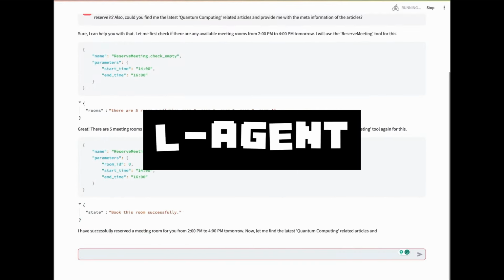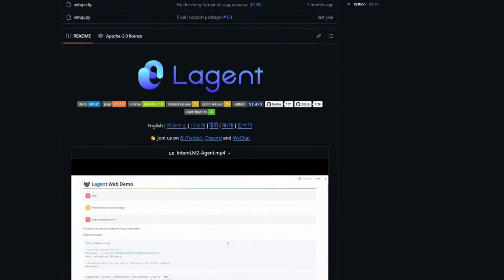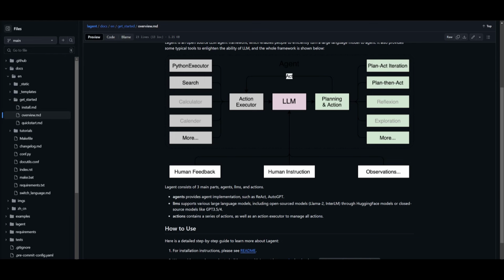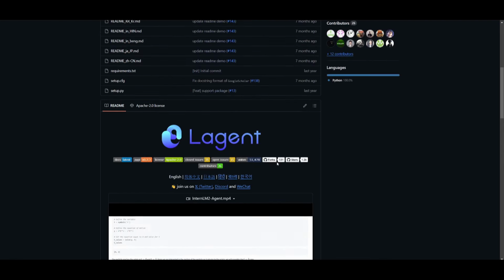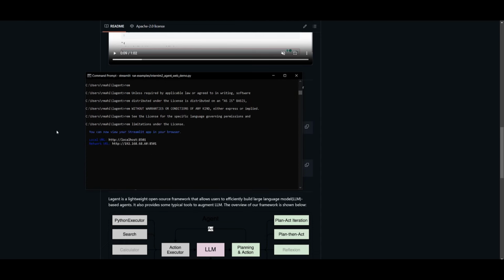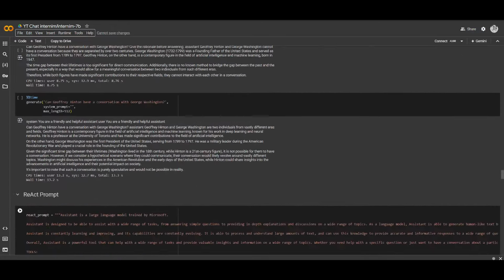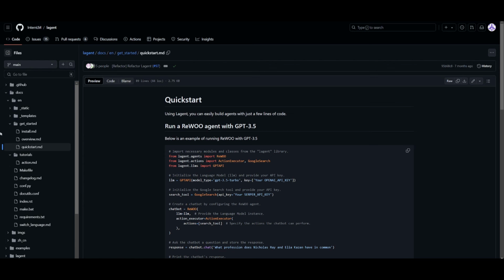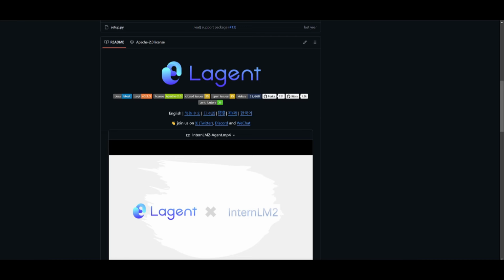LAgent: Opensource AI Agentic Framework - Enables Code Interpreter, Function Calling, and More!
LAgent is a versatile framework designed to create and manage conversational AI agents. Discover how it integrates key elements for efficient natural language processing and interaction management.

### Core Components
- **Language Model (LLM)**: Utilizes the HFTransformer class to leverage a pre-trained language model for generating user responses.
- **Action Executors**:
  - **ArxivSearch**: Efficiently searches academic papers on Arxiv.
  - **IPythonInterpreter**: Executes Python code in an IPython environment.
- **Agent (Internlm2Agent)**: Integrates the language model and action executors, using predefined prompts and configurations for guided interactions.

### Initialization and Protocol
- **Model Setup**: Configures the HFTransformer class with parameters like max_new_tokens, temperature, and repetition_penalty.
- **Executor Initialization**: Sets up action executors for dynamic task handling.
- **Interaction Protocol**: Uses Internlm2Protocol for configuring agent interactions and tool usage.

### User Interaction and Execution Flow
- **Input Handling**: Captures multi-line user inputs and processes them continuously.
- **Response Generation**: Generates and streams responses, including text replies and actions.
- **History Management**: Maintains conversation history to enhance context for interactions.

### Key Highlights
- **Flexibility**: Easily integrates different language models and action executors for diverse applications.
- **Real-Time Interaction**: Provides continuous, responsive interaction with users.
- **Modularity**: Customizable components for extended functionality and adaptability.

Your support helps us bring more in-depth content to you.